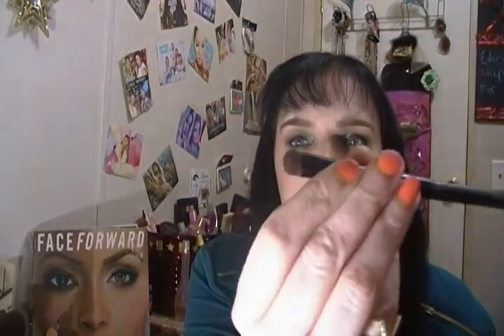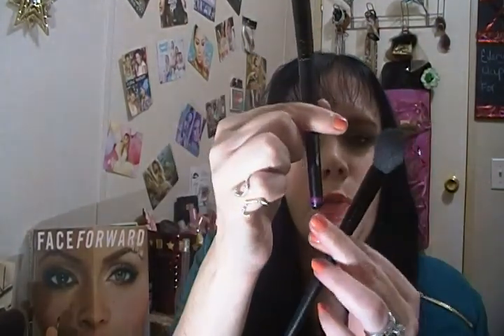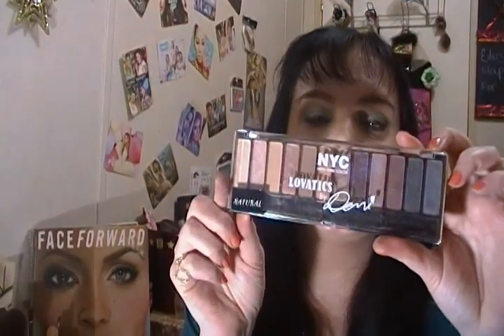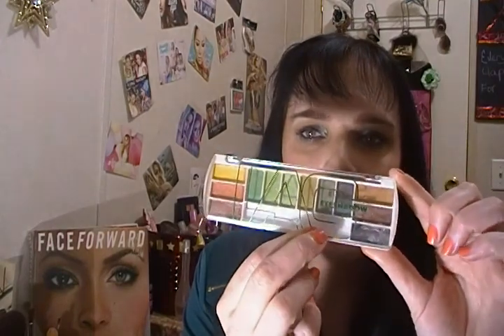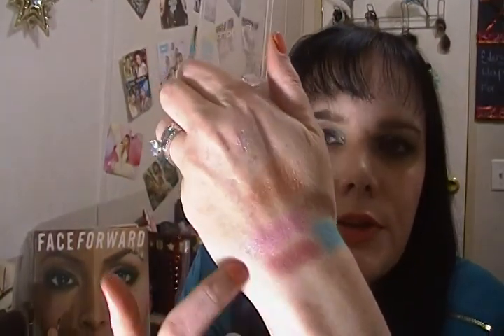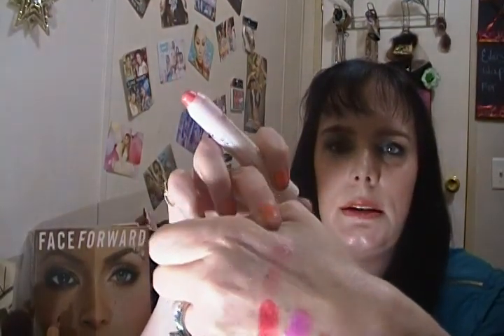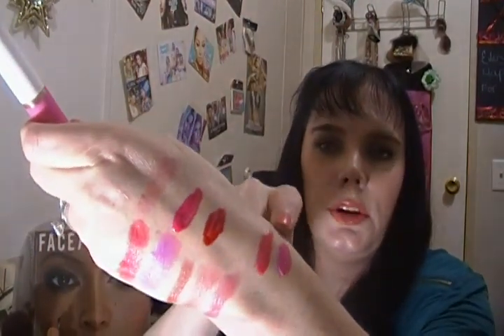My Favorite ELF, NYC, & LA Colors Products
I rave about these brands all the time, so I just wanted to share some of my favorite products from these lines.
P.S. sorry I was blowing so much on my blush palette, I dropped it earlier and one of the blushes broke and got everywhere.  If the blowing bothers you, I'm sorry, but I'm the only one who uses it. 😊